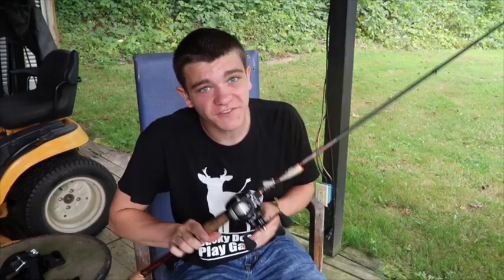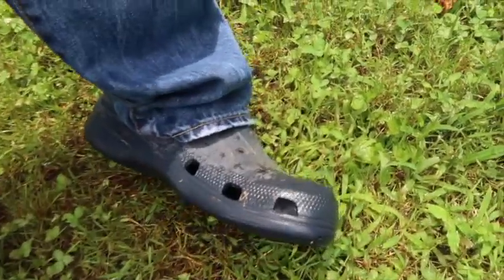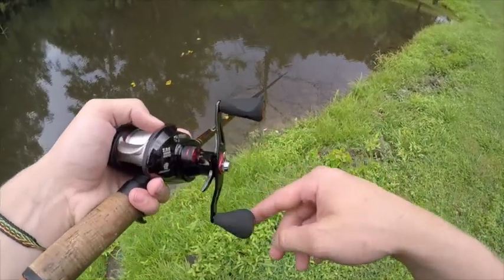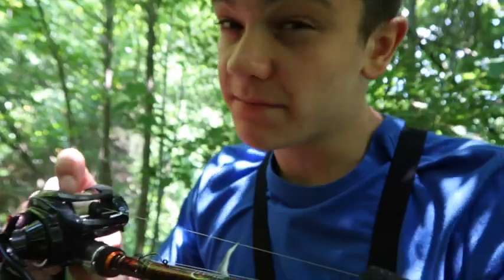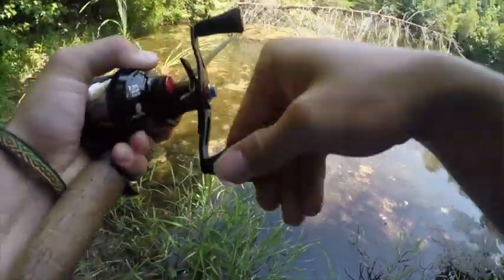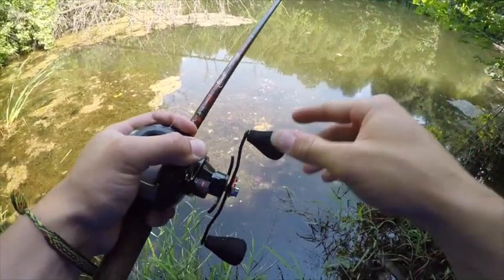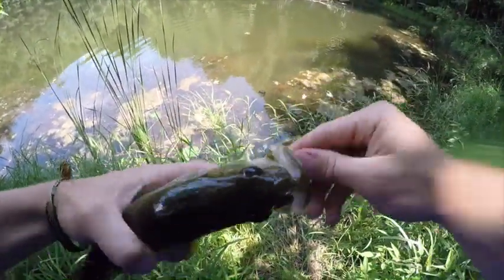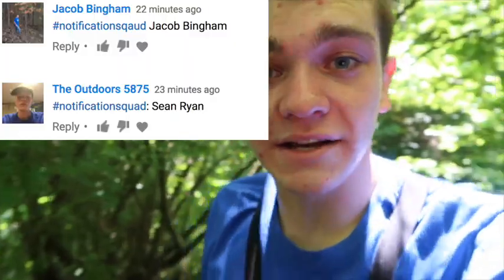Amazing $40 Baitcast Reel!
Affordable, dependable, and slick as a whistle. In my opinion this is the one the best baitcaster reels for cheap and is ideal for a fisherman on a budget!

But the reel!